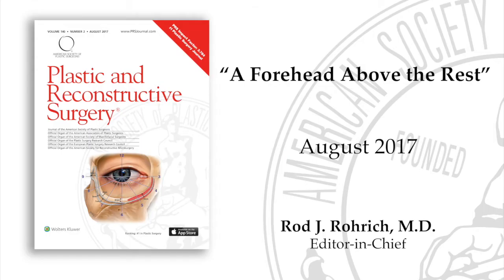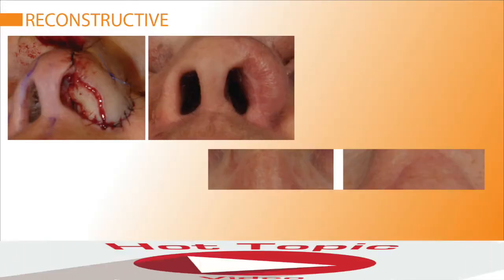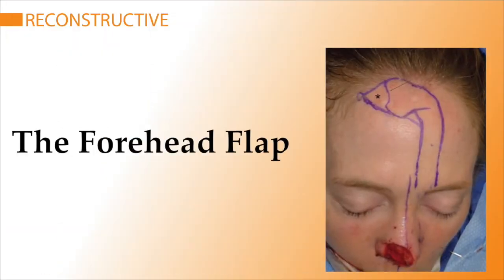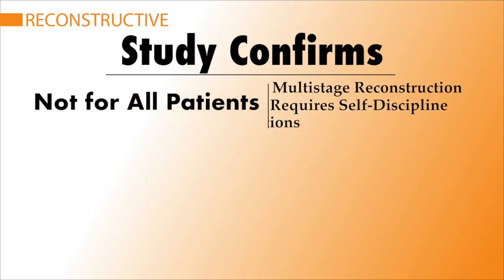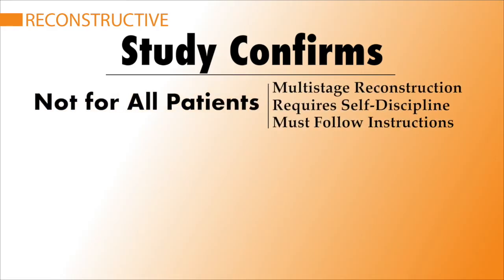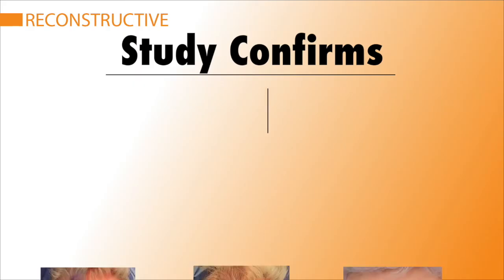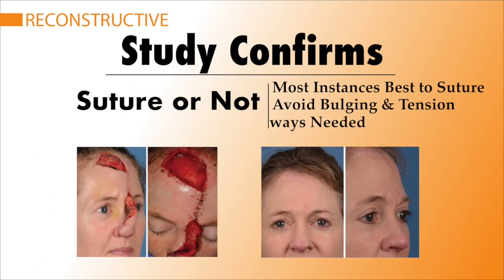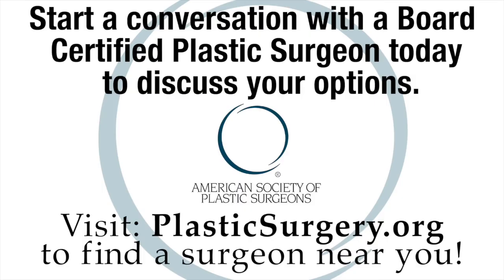A Forehead Above the Rest: Plastic Surgery Hot Topics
In this video, Rod J. Rohrich, MD, Editor-in-Chief of “Plastic and Reconstructive Surgery” reviews the importance of the tissue flaps, with specific reference to the forehead flaps for nasal reconstruction.

Read the August 2017 @PRSJournal PlasticSurgery Article , “Simplifying the Forehead Flap for NasalReconstruction: A Review of 420 Consecutive Cases” by Sanniec et al